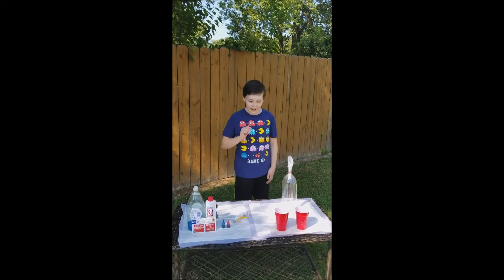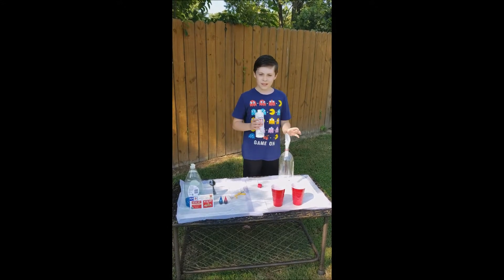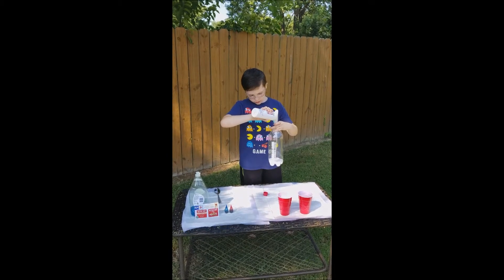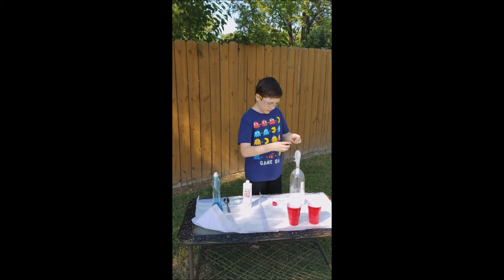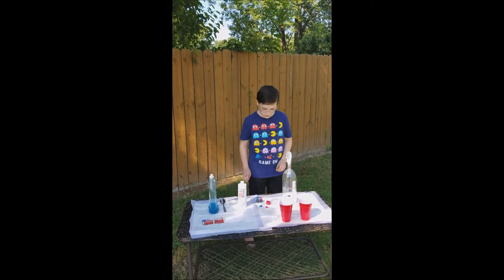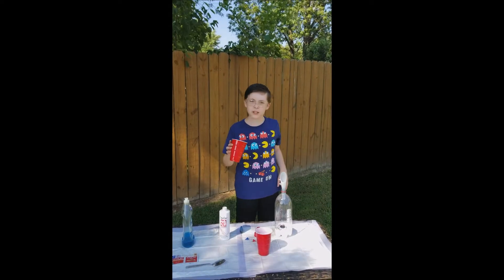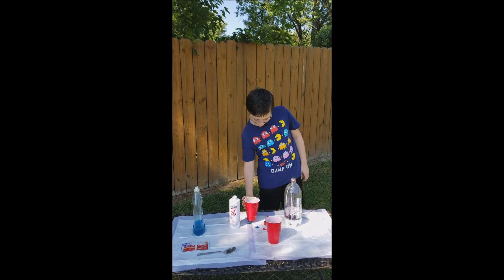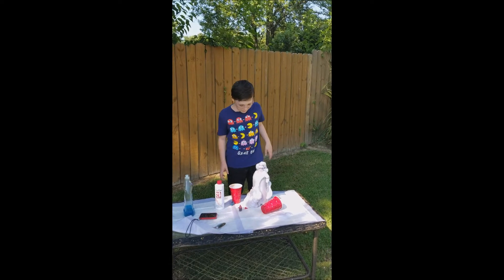Elephant Toothpaste!!! 50 Subscriber Special #2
Be sure to comment what I should do for 60 subscribers!!!